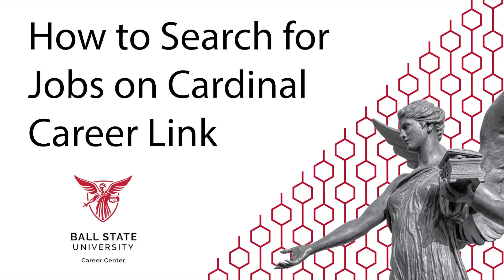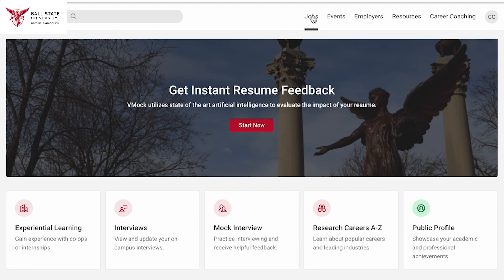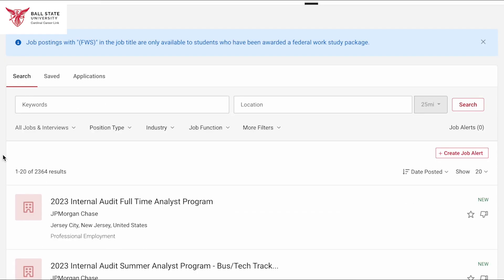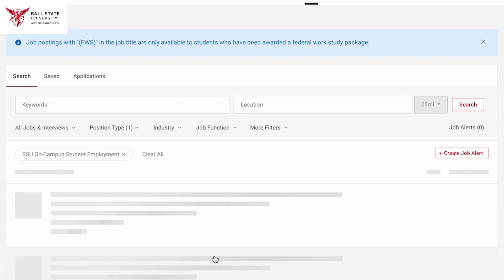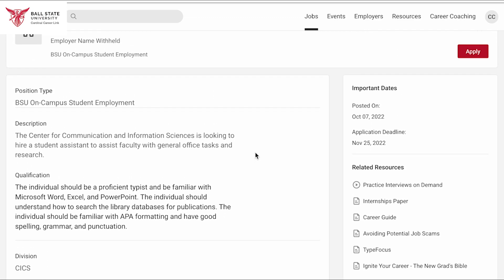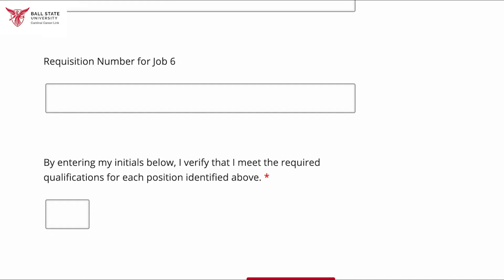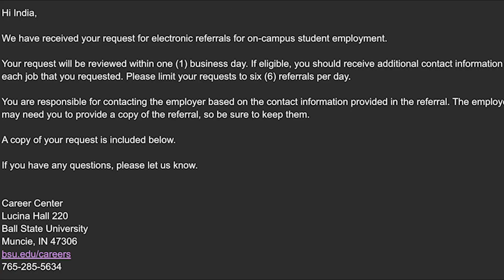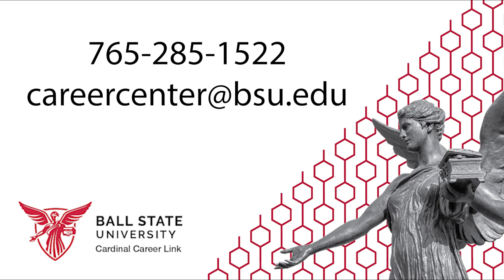How to Search for Jobs on Cardinal Career Link | 2023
Wondering how to search for a student job on Ball State's campus? Students can find jobs by signing into their CCL account and using our search features. Watch this video for help!